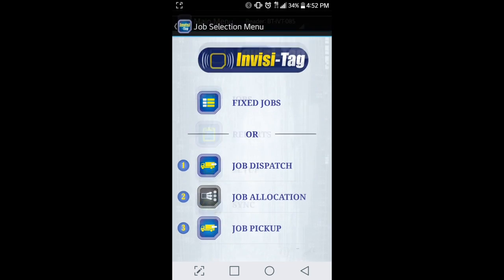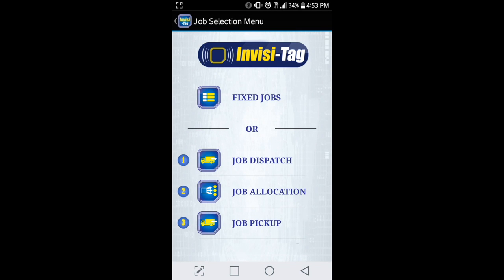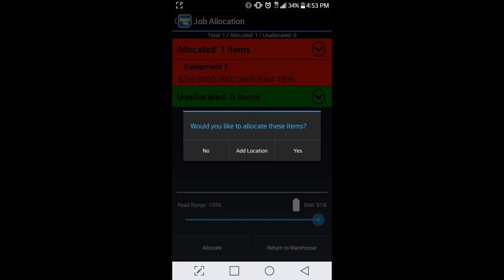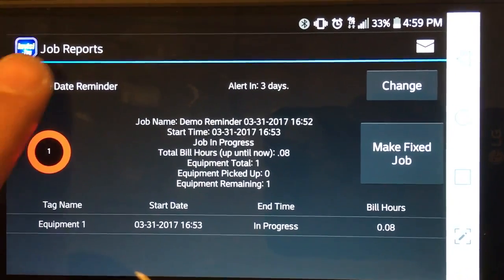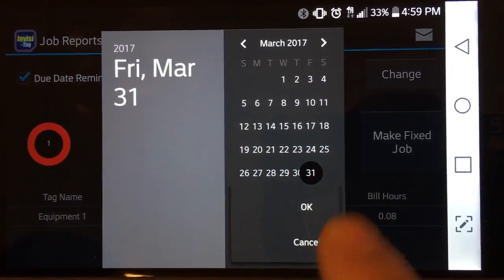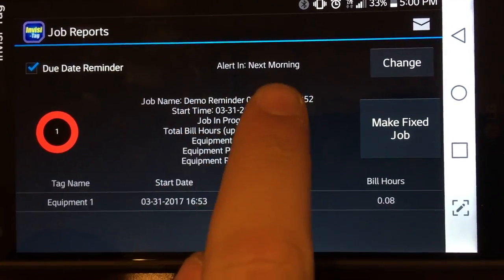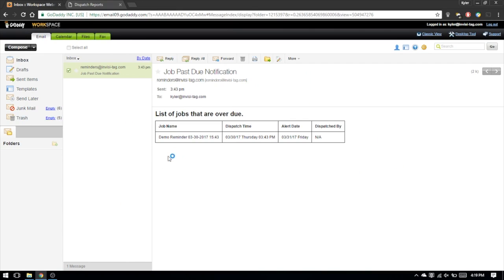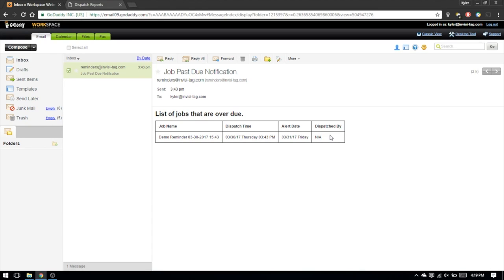Alorair Australia Invisi-Tag RFID System How to Set a Job Past Due Alert